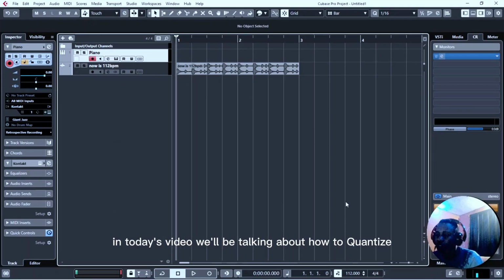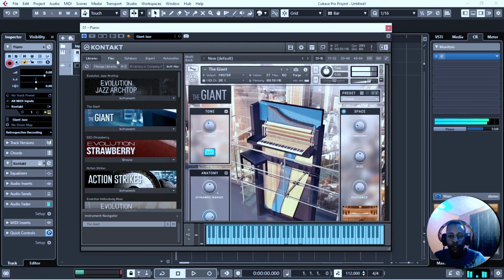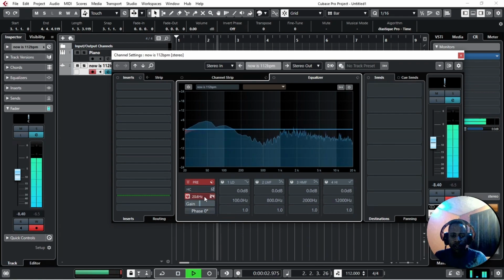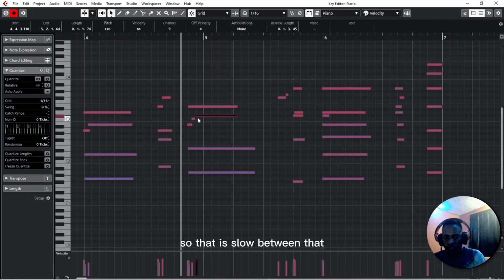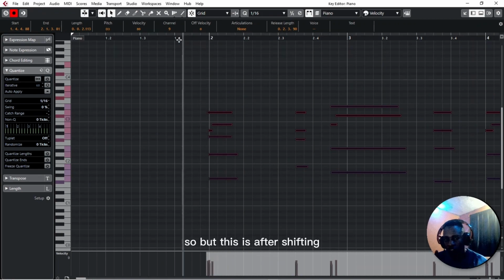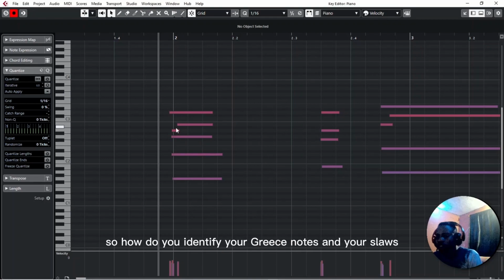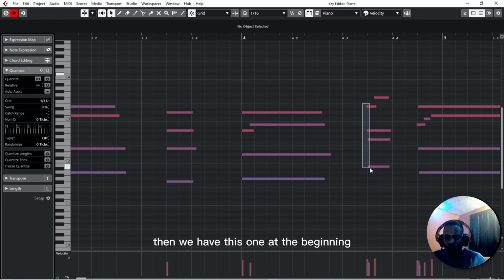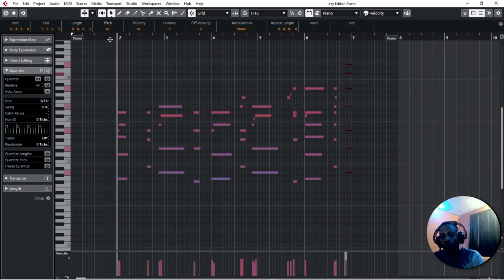How to Quantize Piano |Top Secret the PROS won't Tell You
In this video, we'll explore the art of piano quantization, and show you how to apply it to your piano performances without making them sound robotic or artificial.

Quantization is a technique used in music production to fix timing errors and ensure that the notes played are perfectly in time with the beat. While this technique is often used in electronic music production, it can also be applied to piano recordings to create a more polished and professional sound.

However, if not applied carefully, piano quantization can make your performance sound stiff and robotic. That's why in this video, we'll show you how to apply quantization in a way that enhances your performance while preserving its natural feel and dynamics.

We'll start by explaining the basics of quantization and how it works, and then move on to demonstrate how to use a DAW (digital audio workstation) to apply quantization to your piano recordings. We'll also give you some tips and tricks on how to adjust the parameters to achieve the desired effect.

Throughout the video, we'll emphasize the importance of preserving the natural feel of your performance, and how to avoid making your piano sound like a machine. We'll also discuss the different types of quantization, such as grid quantization and groove quantization, and how to choose the right one for your piano recordings.

By the end of this video, you'll have a solid understanding of how to apply piano quantization in a way that enhances your performance while preserving its natural feel and dynamics. Whether you're a beginner or an experienced pianist, this video is a must-watch for anyone looking to take their piano recordings to the next level.